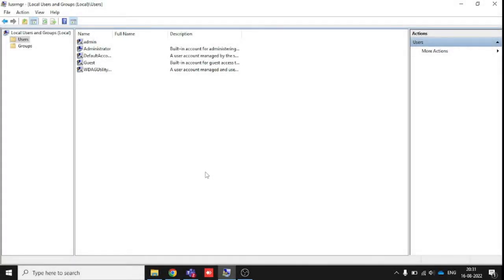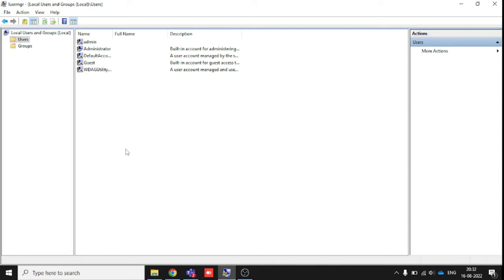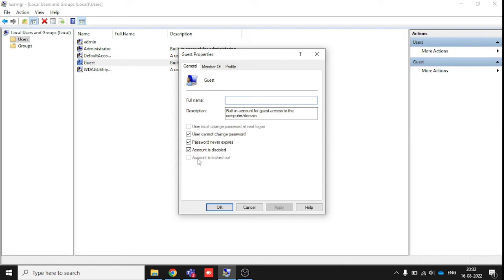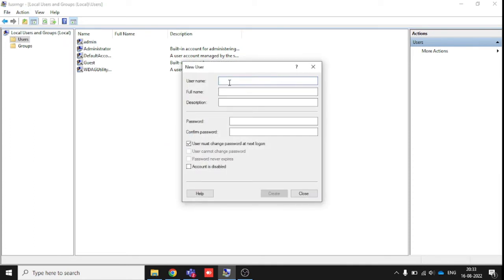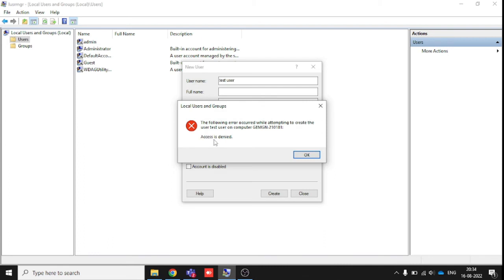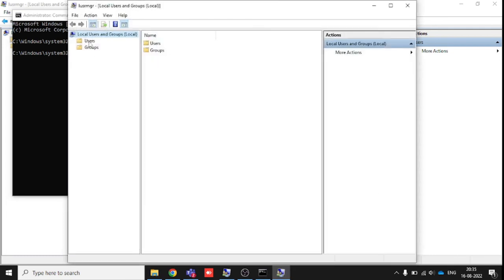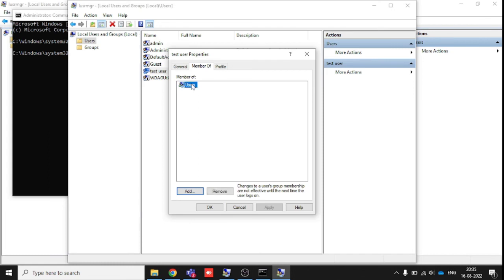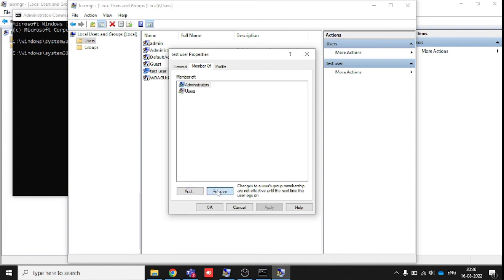How to Create a New User Account on Windows 10 / 11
In 2 Minutes Create a New User Account on Windows 10. Learn to add a new user account on windows 10 or a guest user account on windows. Tutorial on creating the local user account in windows 10 or how to create the user in windows 10.Step by Step Tutorial on adding new offline user account windows 10.

How do I add users to Windows 10?
How do I create a user in CMD?
Can we create number of users in Windows?
What is a Windows user account?
How do I create a user account in Windows 10?
How do I create a Windows username and password?

The channel describes technical errors and fixes, We try to provide you good knowledge that can reduce your time to search for multiple solutions and can get an immersive experience to resolve errors and bugs. Our major purpose is to serve you better than before.